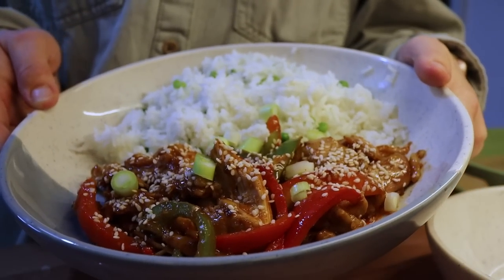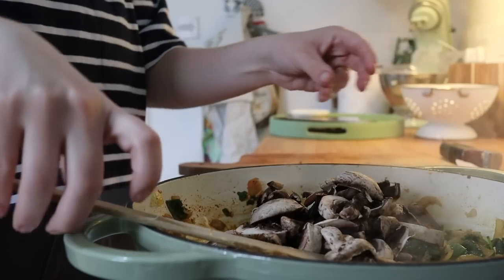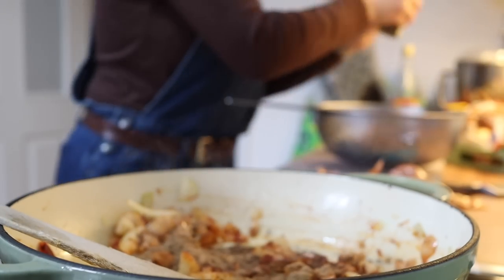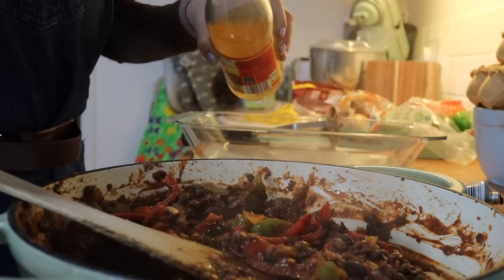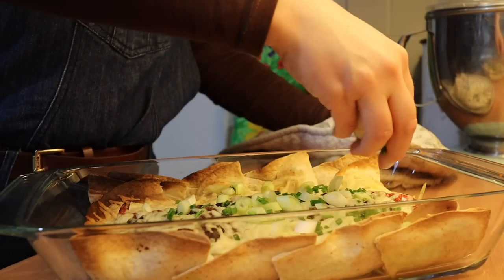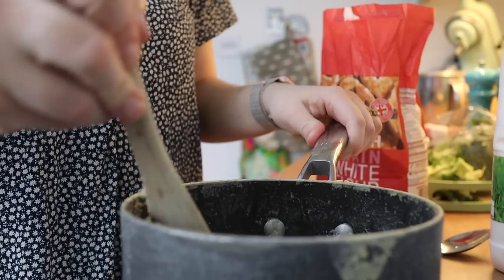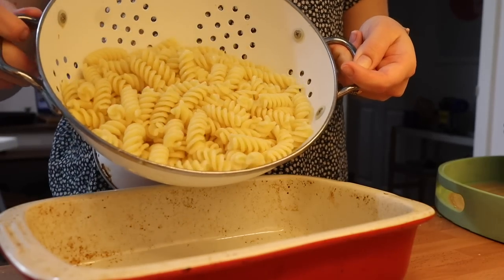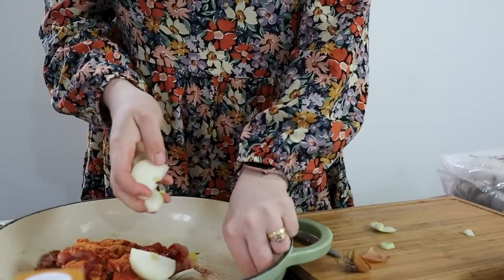5 BUDGET WEEKDAY MEALS FOR UNDER £25 FROM ALDI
5 BUDGET WEEKDAY MEALS FOR UNDER £25 FROM ALDI
Hello! Cooking 5 Budget recipes using groceries and ingredients all from Aldi, for a budget for under £25 for ALL MEALS! Each different recipes feeds from 4-6 people. We have loads of delicious recipes in this video, I stuck to some of my favourite "go-to" weekday meals, budget friendly, super quick and easy to make, delicious and nutritious.

See below 5 Meals from Aldi For Under £25:

Mushroom Spinach Mascarpone Pasta
1 Medium punnet of button/chestnut mushrooms, stalks removed and sliced (keep stalks for stock!)
1 Pot of Mascarpone cheese
Tagliatelle/Fuesli enough for 4 people
3-4 large handfuls of washed baby spinach
1 medium white onion
1 TBSP Smoked Paprika
3 Garlic cloves, crushed

Black Bean Cheesy Burritos
2 Tins of Black Beans (Drained and rinsed)
2 Medium White onions
2 Peppers, washed and sliced (seeds removed)
Tomato Purée
1 TSP Cumin Powder
1 TBSP Smoked Paprika
1 TSP Chipotle chilli flakes (Or chilli in general)
Mature Cheddar, grated
1 TSP Marmite (Or beef stock)
Large Wraps
Hot Water (to consistency desired)
Olive oil, Salt and Pepper
Sour Cream and Chives, Guac to Serve

Cheese and Broccoli Bake
1 Broccoli Stalk and a Large Handful of broccoli florets
1 Large handful of grated Mature Cheddar
Small Handful of other cheeses (I used Red leister and Parm)
Pasta (to serve 4-6)
Palm sized knob of salted butter
1-2 TBSP Plain Flour
Skimmed milk
Salt and Pepper
Smoked paprika (optional)

Easy Chicken Fajitas
Chicken thighs, sliced
2 Peppers, washed and sliced
2 Handfuls of Mushrooms, washed and sliced
1 Large White onion, sliced
Smoked Paprika, Oregano, Cumin Powder, Chilli flakes (a little chicken seasoning if you have it, from Aldi!)
Serve with Guac, Sour Cream and Grated Cheese

Sticky Orange Chicken and Rice
Chicken Thighs
2 Oranges, juiced
Sesame seed oil (if you have it, otherwise use olive oil)
1 TBSP Honey
4 Garlic cloves (3 are for the dressing)
Smoked Paprika
1 TBSP Apple Cider Vinegar
2 Tbsp Dark Soy Sauce
1 - 2 Peppers, washed and sliced
Salt and Pepper
Rice and Spring Onions to serve

5 BUDGET WEEKDAY MEALS FOR UNDER £25 FROM ALDI